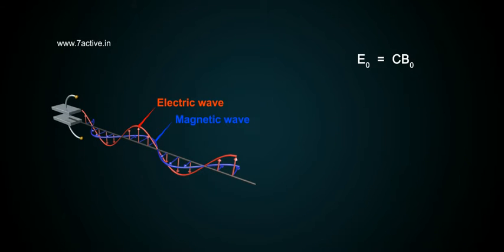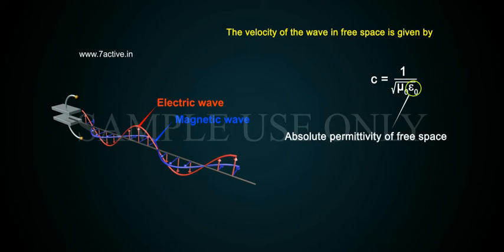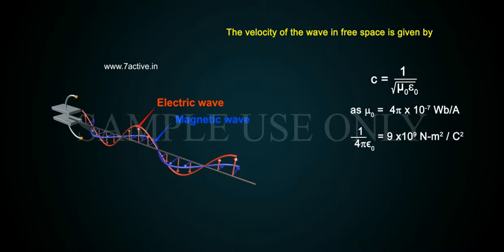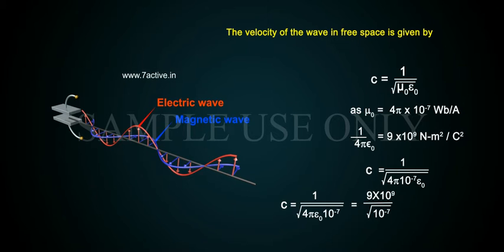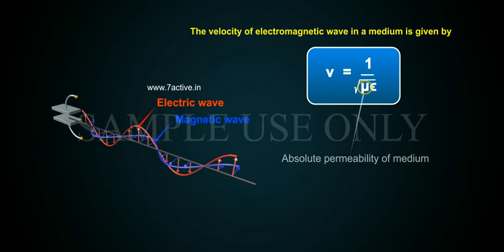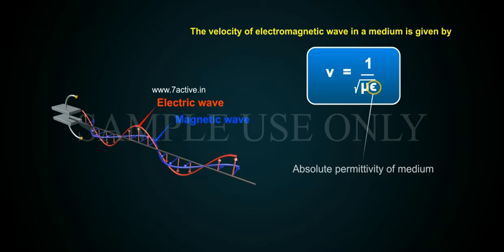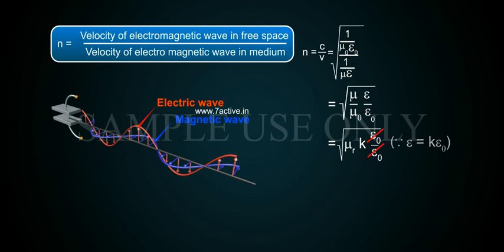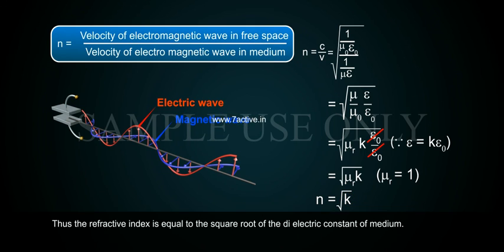ELECTROMAGNETIC WAVES PART 02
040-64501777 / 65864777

7 Active Technology Solutions Pvt.Ltd. is an educational 3D digital content provider for K-12. We also customise the content as per your requirement for companies platform providers colleges etc . 7 Active driving force "The Joy of Happy Learning" -- is what makes difference from other digital content providers. We consider Student needs, Lecturer needs and College needs in designing the 3D & 2D Animated Video Lectures. We are carrying a huge 3D Digital Library ready to use.

Electro magnetic waves: ELECTROMAGNETIC WAVES:- It was observed that a time varying magnetic field acts as a source of electric field and a changing electric filed give raise to magnetic field they any one of above fields changing with time a field of other kind id introduced. Consider a charge oscillating with same frequency this produces an oscillating electric filed in space .which produces an oscillating magnetic filed .this oscillating electric and magnetic field regenerate each other the wave propagates through the space .the frequency of electromagnetic wave is equal to frequency of oscillation of the charge.The detailed study shows that plane progressing electromagnetic wave so produced the following characteristics. The electric vector  E ⃗   the magnetic vector  B ⃗ are mutually perpendicular to each other are travelling in space to generate electromagnetic progressive wave and the direction of propagation of the wave is perpendicular to both electric vector and magnetic vector If the wave propagates in X-direction the electric field in y- direction the magnetic field is in the z-directions.